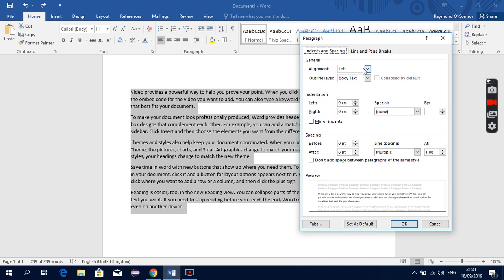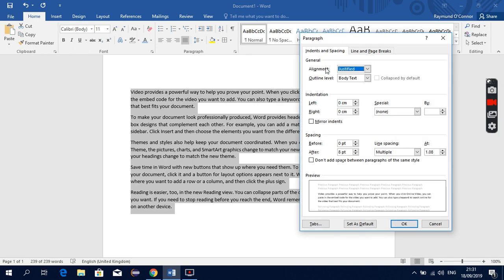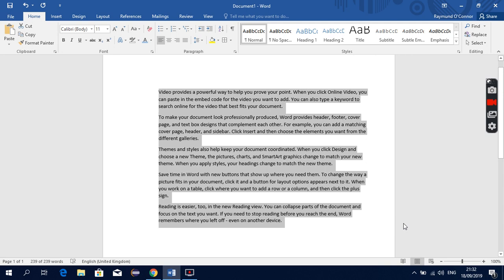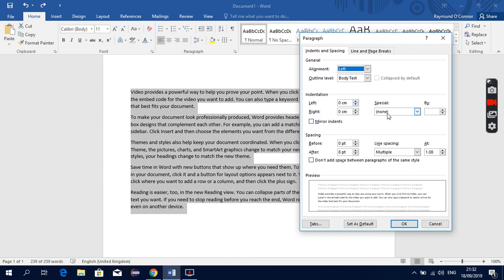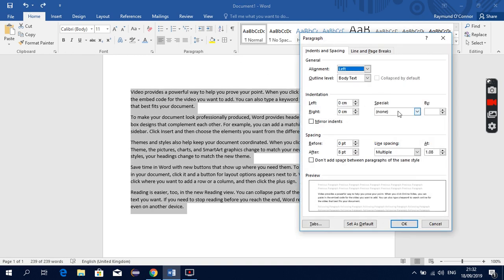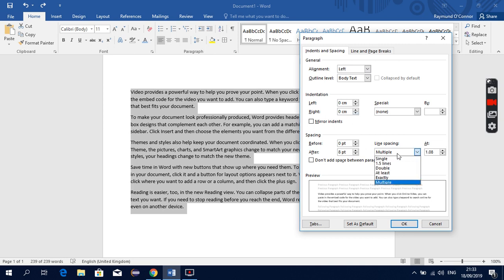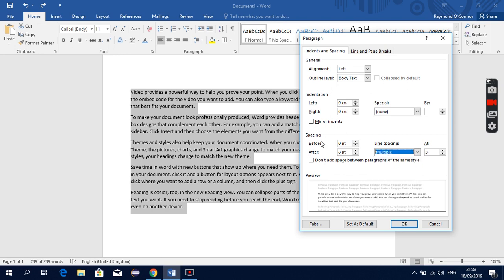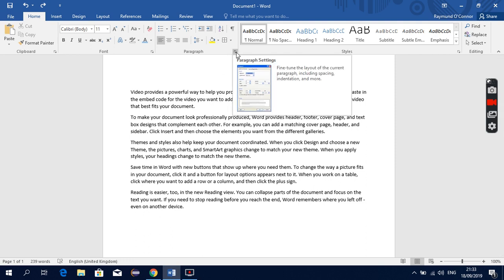Indenting First line and hanging indent Line spacing